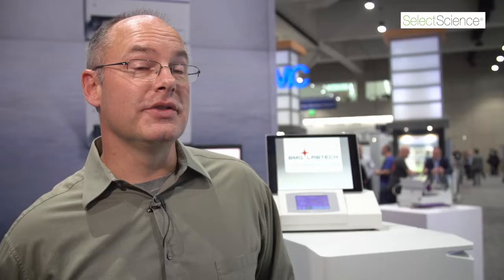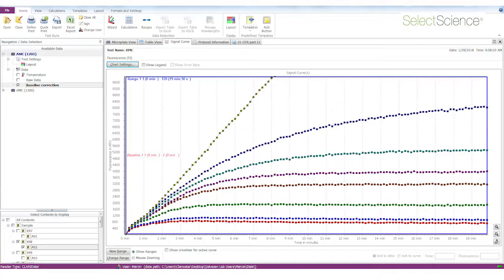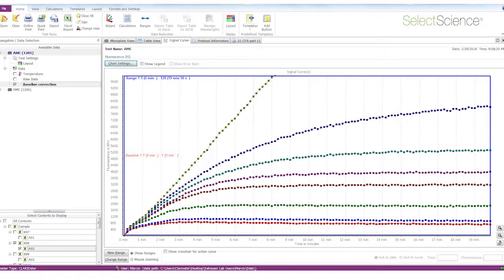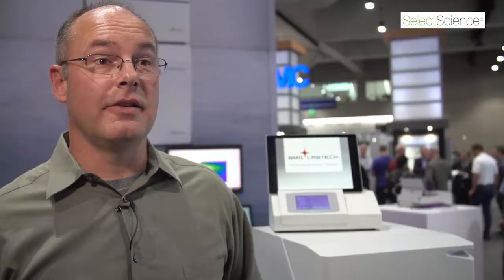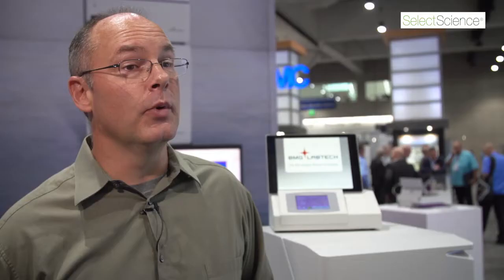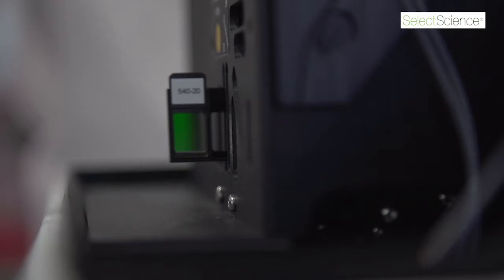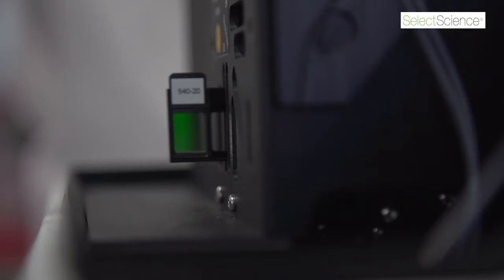Enzymatic activity detected on the CLARIOstar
Scott Snipas, Research Coordinator, from Sanford Burnham Prebys Medical Discovery Institute talks about he uses the CLARIOstar in his lab.